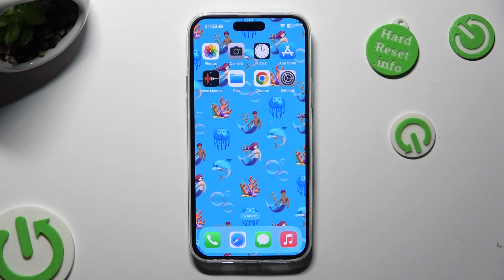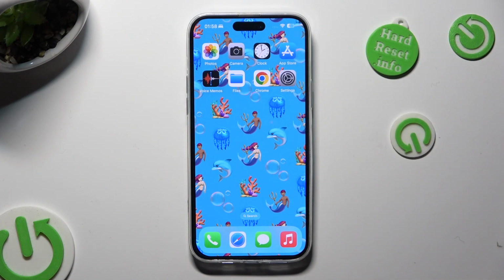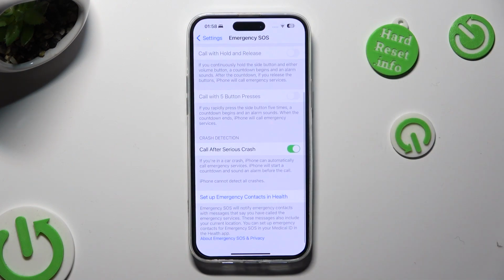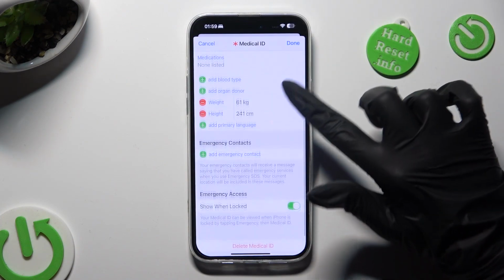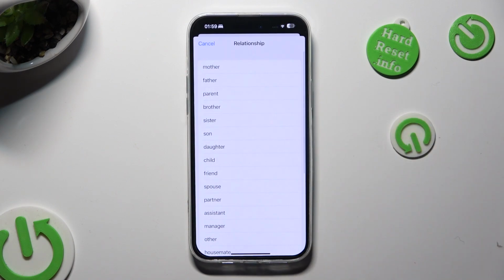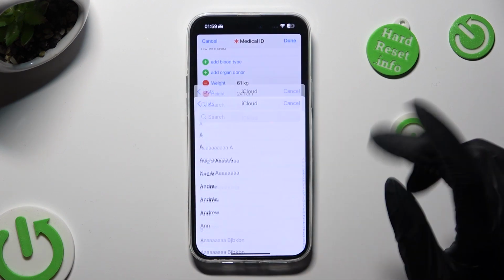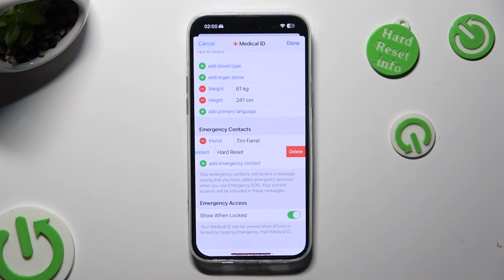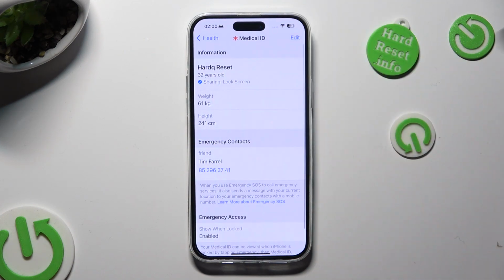iPhone 15 Plus – Add Emergency Numbers & Customize Emergency Contacts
Find out more info about iPhone 15 Plus:
Today's video is about your safety and peace of mind. Discover how to add all of the needful emergency numbers and customize your contacts for those unexpected situations. So in the case when it's crucial medical details or contacts for your friends or family, we'll guide you on how to add these numbers for the quickly calling step by step.

How to add emergency contact numbers to iPhone 15 Plus? How to set up emergency contacts on iPhone 15 Plus? How to customize emergency contact on iPhone 15 Plus? How to add emergency numbers to iPhone 15 Plus?